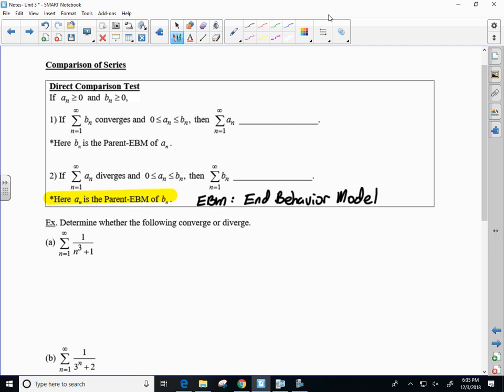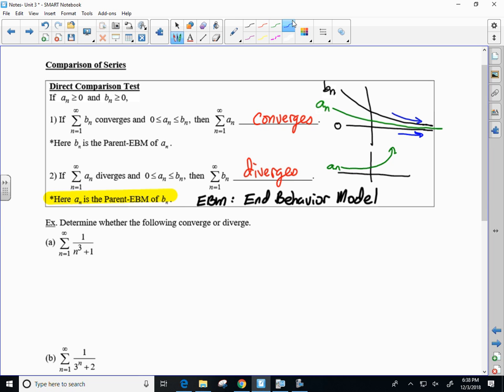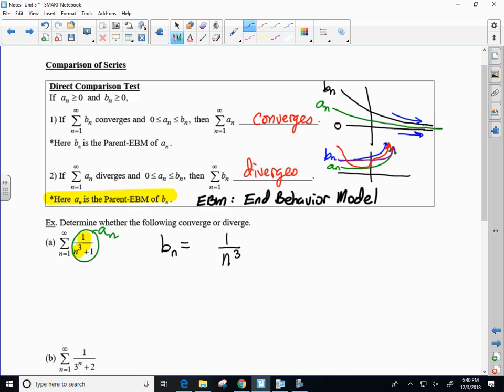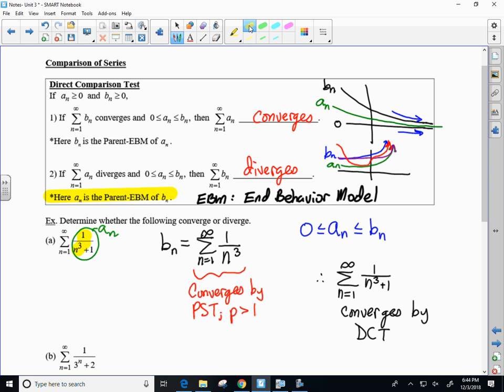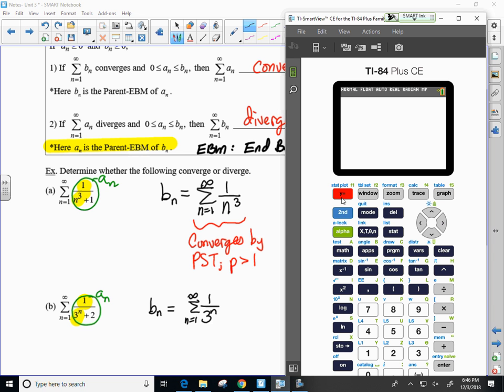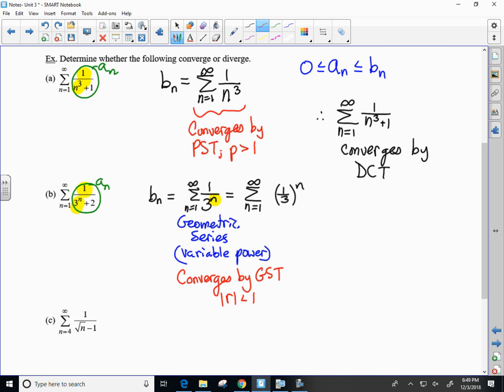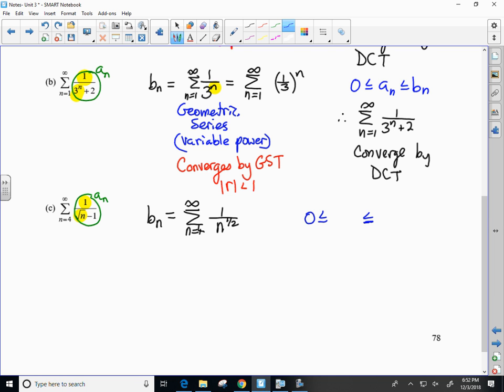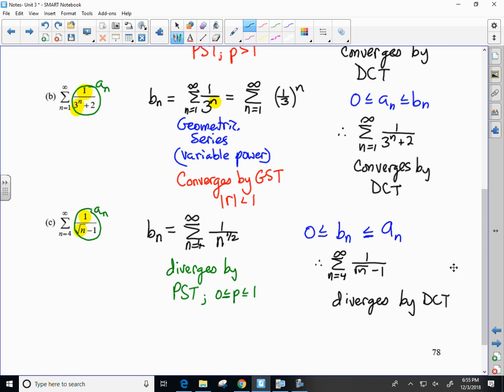Calc 2 notes p78